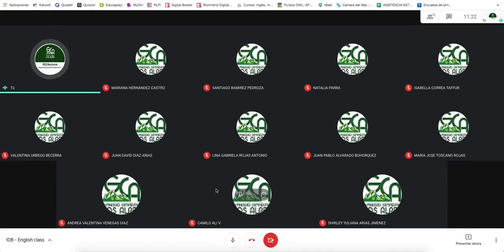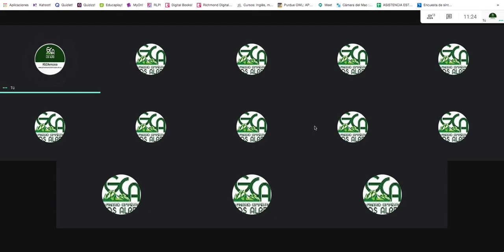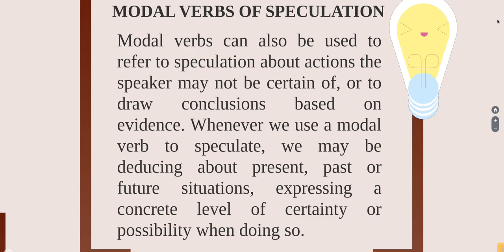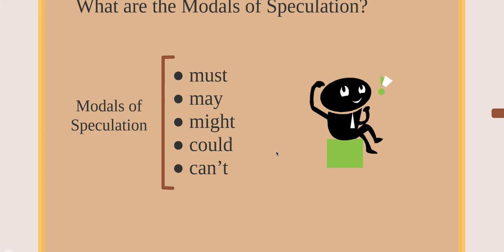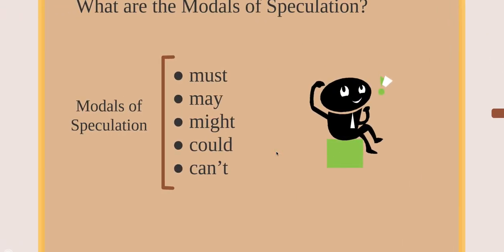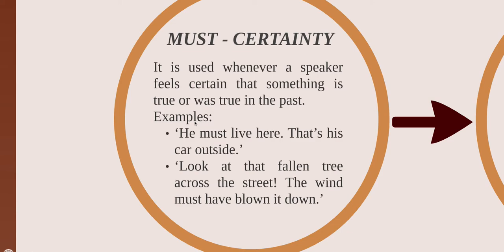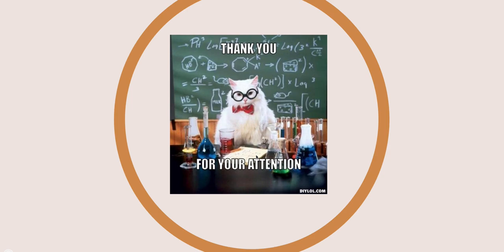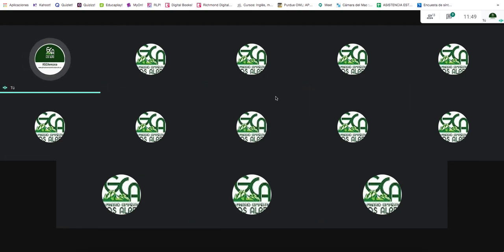10B - Modal verbs of speculation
Dear students,
This is the explanation of modals of speculation.